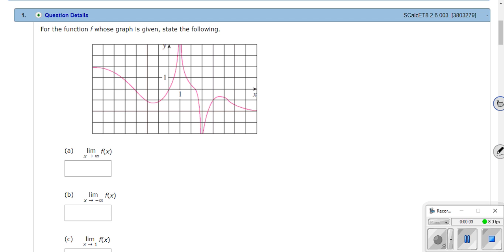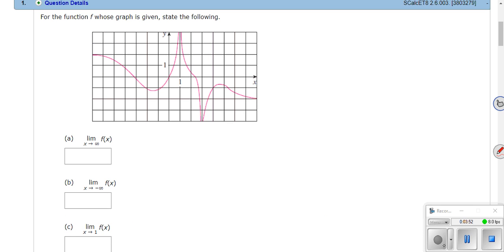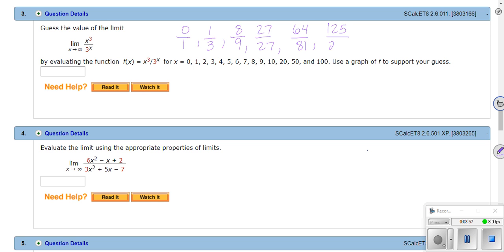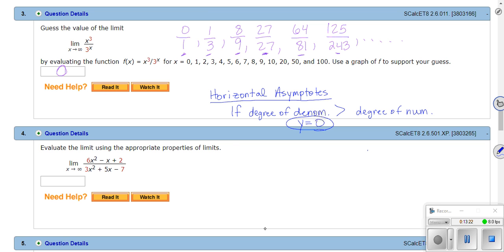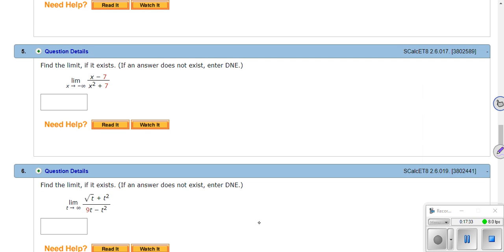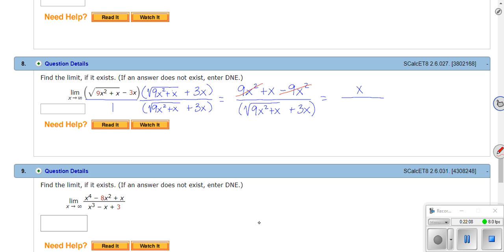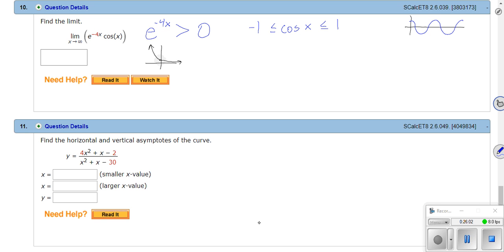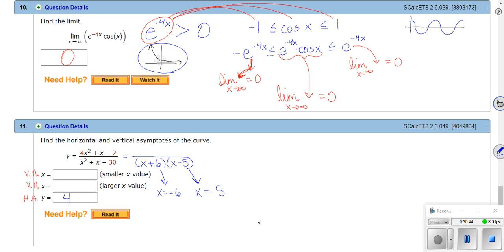Calculus, Section 2.6, Limits at Infinity and Horizontal Asymptotes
This section covers section 2.6 in Stewart's 8th Edition Calculus book.  We discuss limits at infinity and asymptotes.  This was recorded for Concordia High School.
NOTE:  My answer to problem #9 is WRONG.  If the numerator has a higher degree than the denominator and x is headed to infinity, the limit will be infinity!